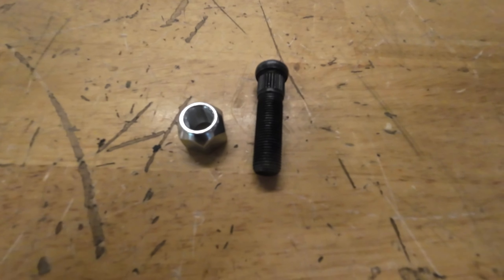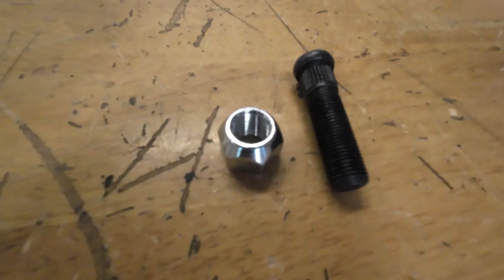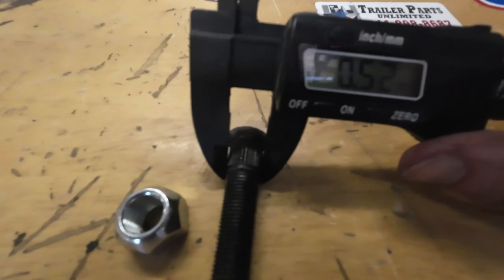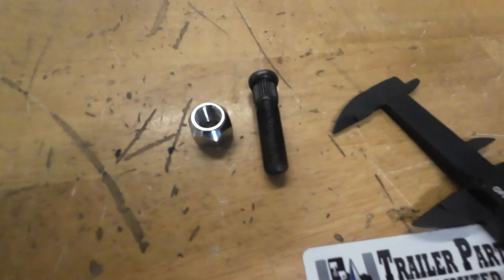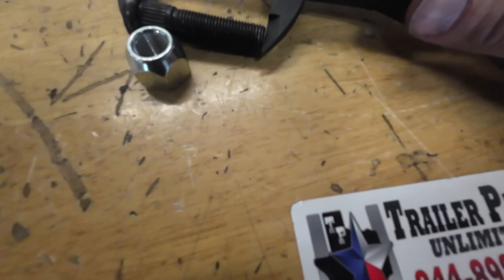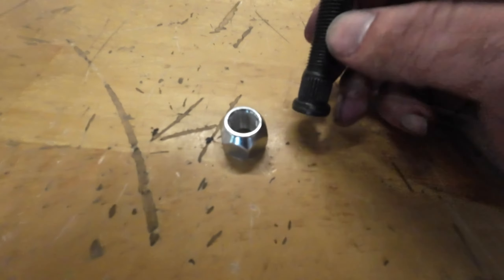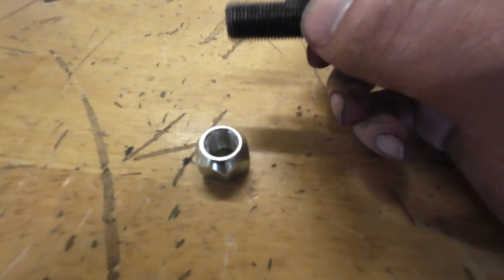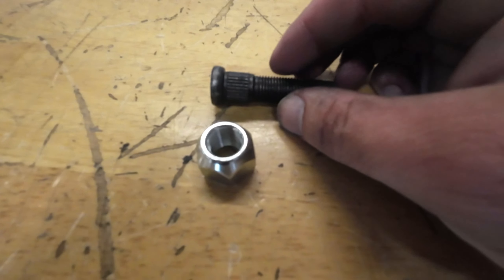1/2 inch Trailer Stud Wheel Bolt Black with lug nut J2B20 part # 246-00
1/2" -20 x 2" Long Stud  for 3.5k - 7k Idler Hubs WITH cone lug nut

Use With:
3.5k trailer 5 lug brake drums
3.5k trailer 5 lug idler hubs
5.2k trailer 6 lug idler hubs
6k trailer 6 lug idler hubs
7k trailer 8 lug idler hubs

📍 Visit us at 631 TX 75 N, Huntsville, TX 77320 for the best deals in town. Don't miss out on this opportunity!

🚛 Fast shipping available. Upgrade your trailer with quality parts today!